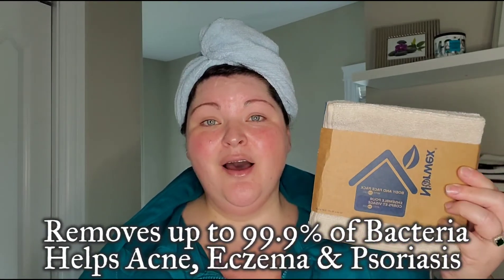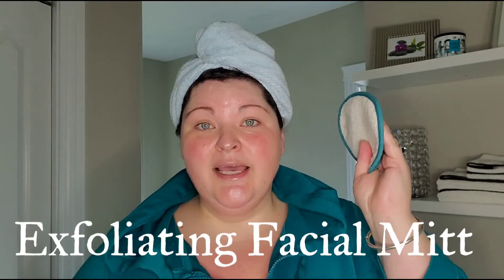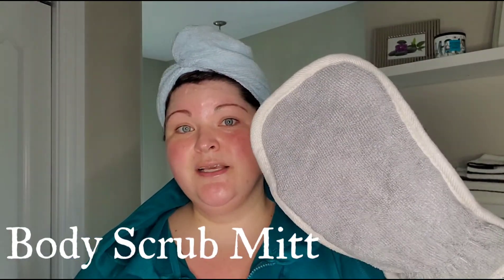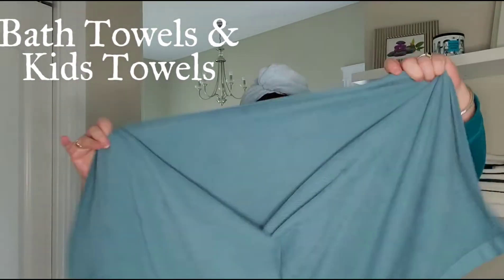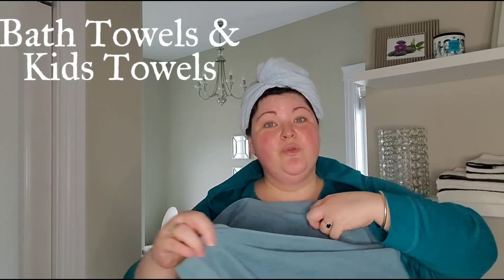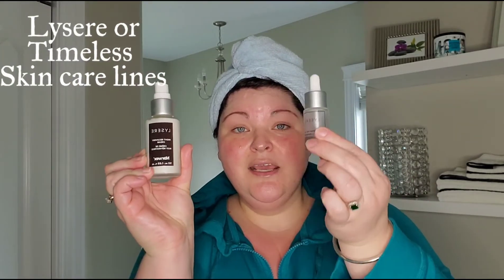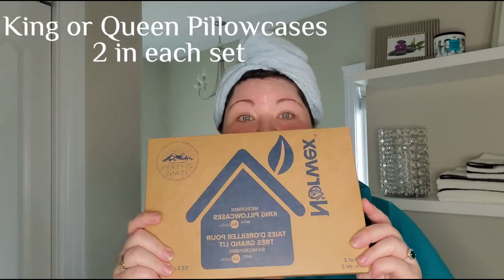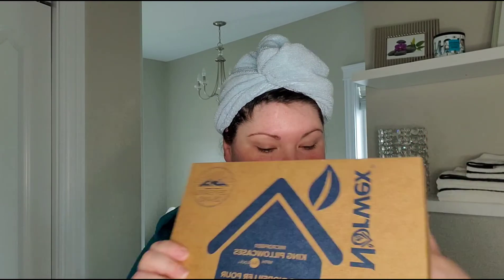Norwex Personal Care Favorites!